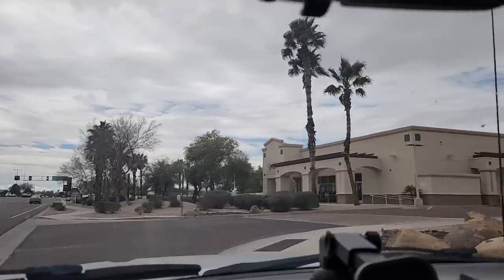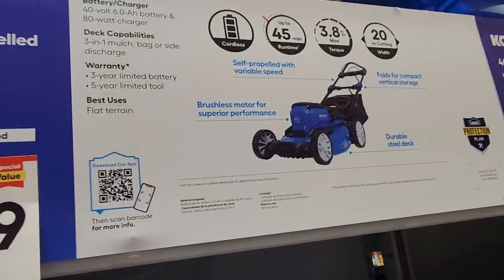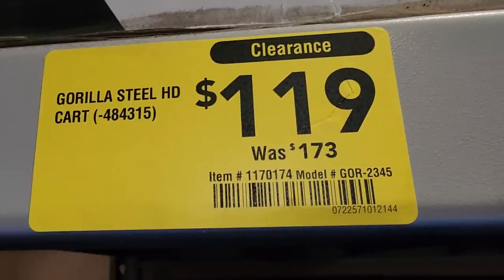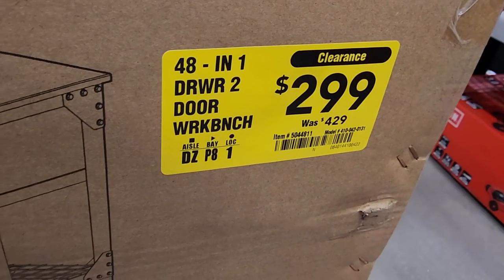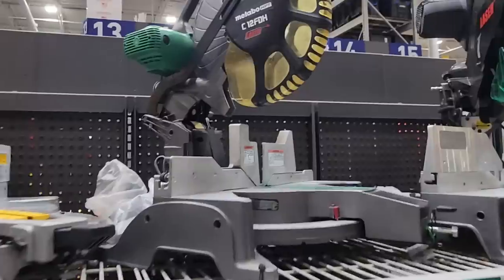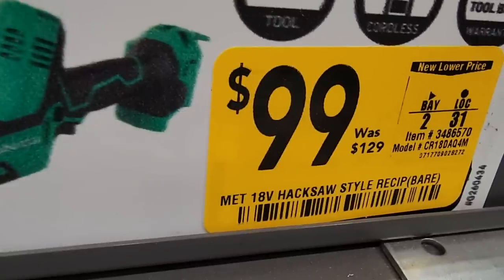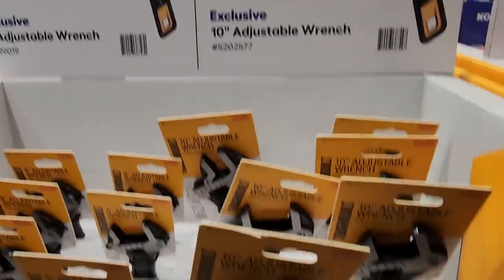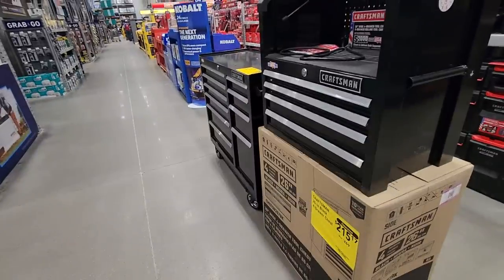Top Tool Deals + HUGE Clearance! @ Lowes